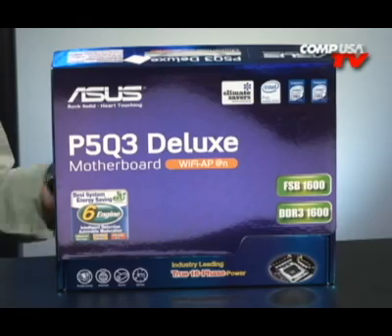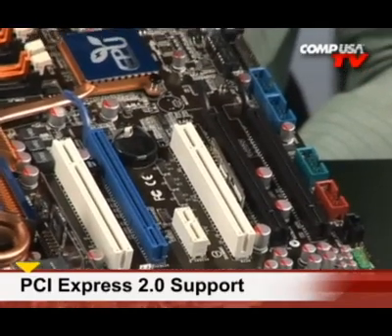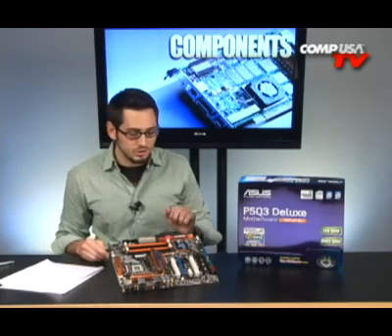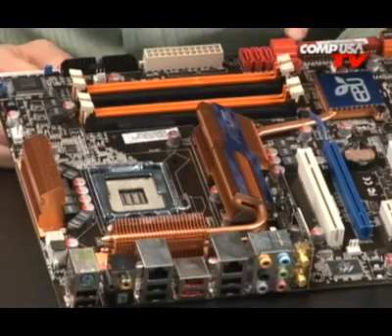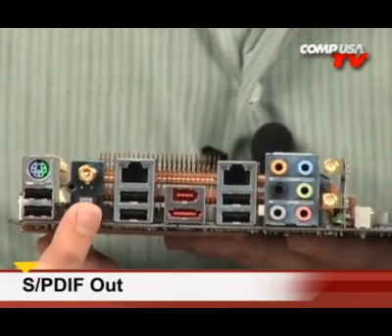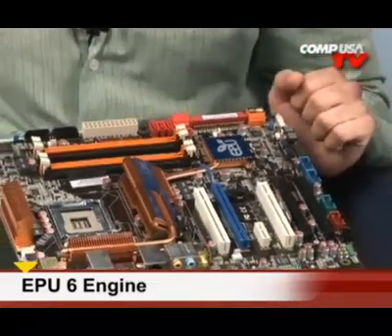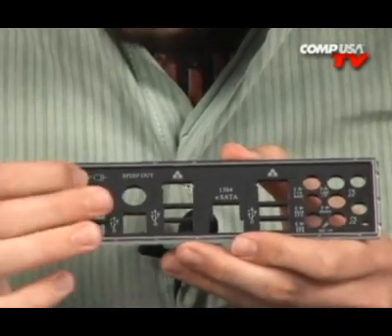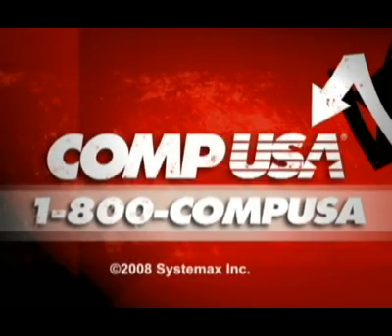Asus P5Q3 Deluxe/WiFi-AP @n Motherboard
The Asus P5Q3 Deluxe/WiFi-AP Intel P45 Socket 775 motherboard offers a true 16-phase power design, rich overclocking options, and the technology to enjoy great gaming and multimedia entertainment. Based on the Intel P45/ICH10R chipset, the P5Q3 Deluxe/WiFi-AP supports dual-channel DDR3 2000 (O.C.) 1600/1333/1066MHz memory, WiFi-AP @n, PCI Express 2.0 x16, ATI CrossFireX Technology up to Quad CrossFireX (please see complete expansion slot specifications), SATA 3Gb/s, Gigabit LAN, and much more (check out all the specs!). One of the most sophisticated boards in the industry, the Asus P5Q3 Deluxe/WiFi-AP is perfect for computer extremists of virtually any ilk. Dazzling performance at an affordable price. Built for powerful Intel Core 2 Extreme, Core 2 Quad, Core 2 Duo, Pentium dual-core, Celeron dual-core, and Celeron Processors. Compatible with Intel 05B/05A/06 and 45nm Multi-Core CPUs.